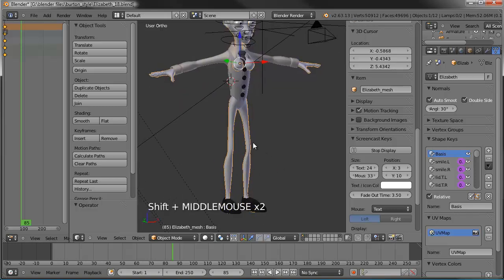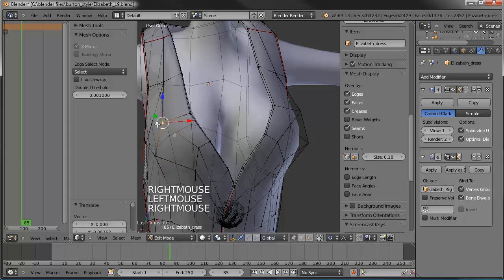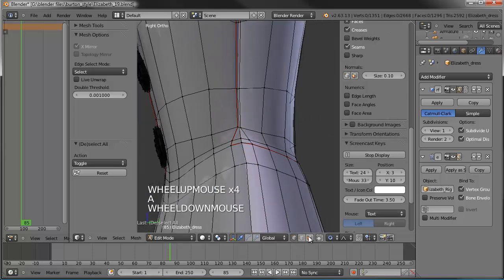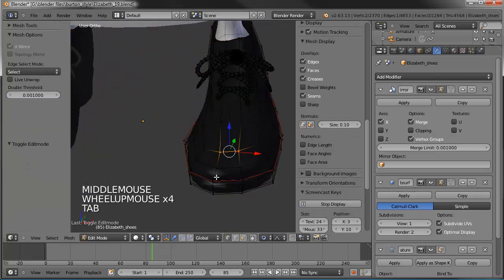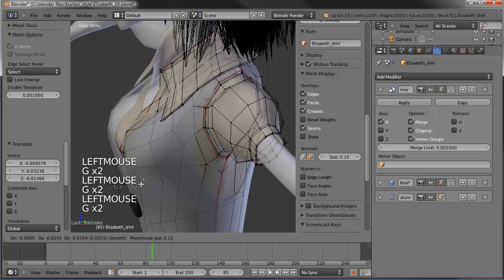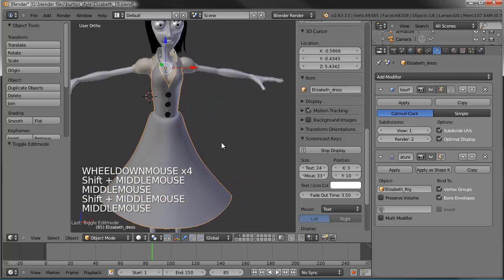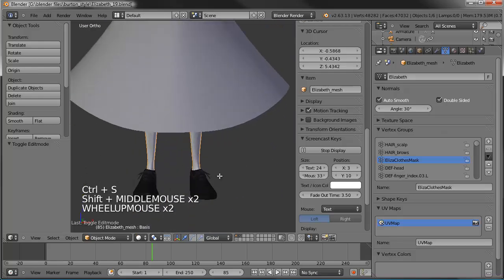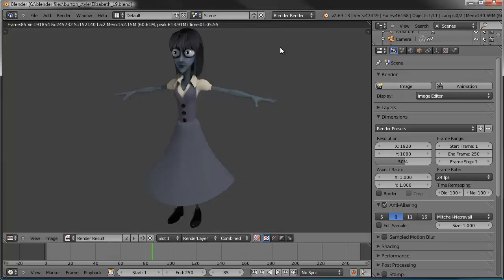Tim - Pt 19 - Elizabeth's Clothes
This Part Nineteen goes in and adjusts the existing clothing items, and edits them to fit the new character.